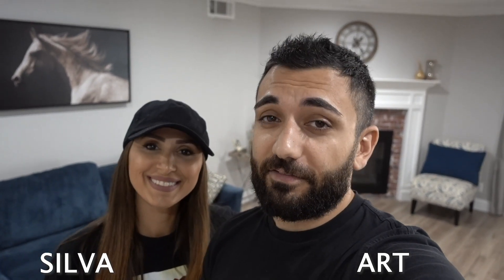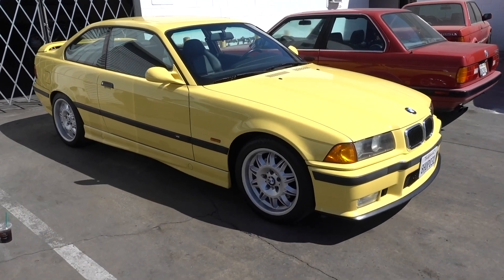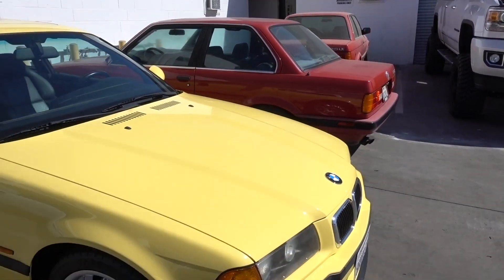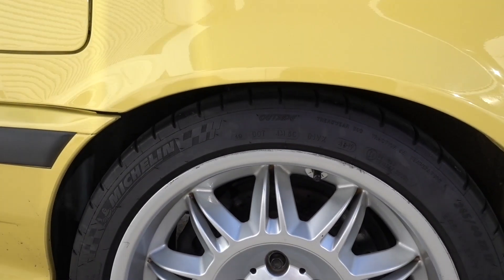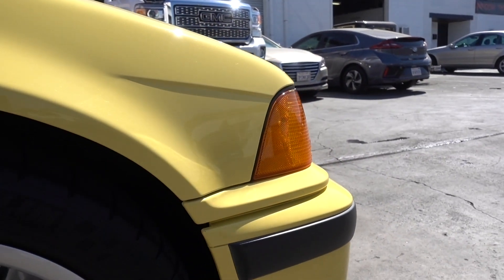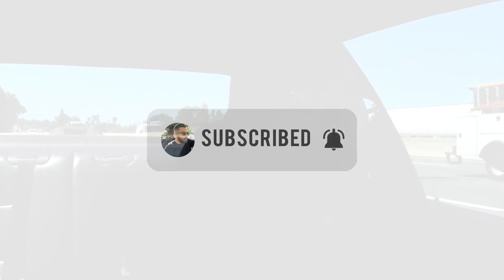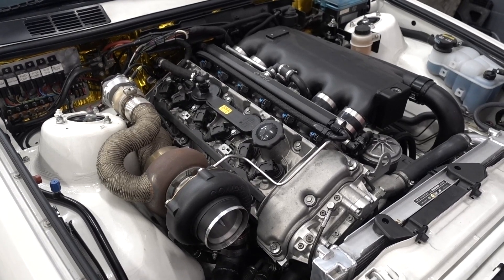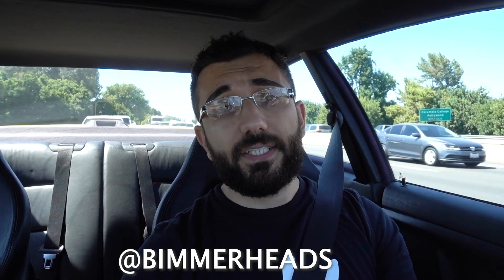BMW E36 M3 GETS NEW SUSPENSION INSTALLED!! SUSPENSION OVERHAUL COMPLETE!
MY BMW E36 M3 GETS A FULL NEW SUSPENSION INSTALLED BY BIMMERHEADS IN SOUTHERN CALIFORNIA. THE BMW E36 M3 GETS A DINAN STAGE 1 SUSPENSION WHICH INCLUDES DINAN SPRINGS AND KONI SHOCKS! WE ALSO CHANGE THE BMW E36 M3 CONTROL ARM BUSHINGS AND MUCH MORE TO GIVE THIS BMW M3 A FULL NEW RIDE SETUP!